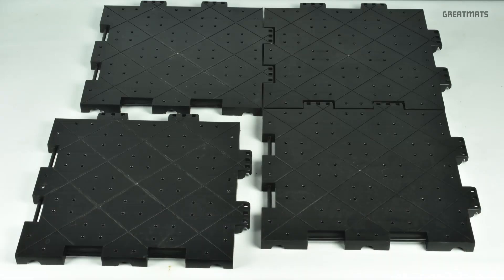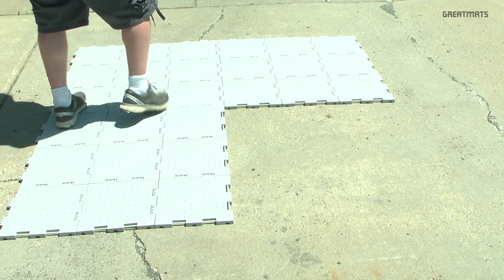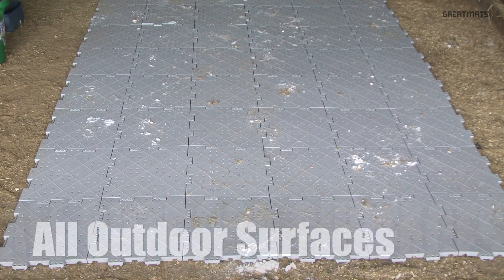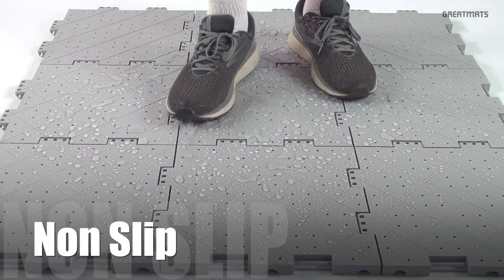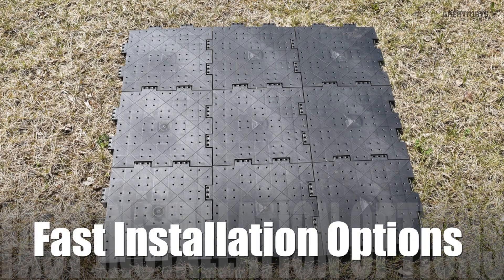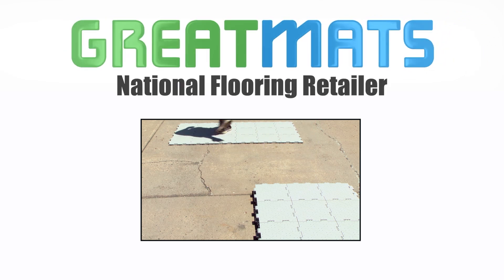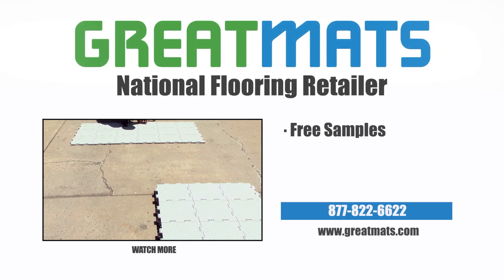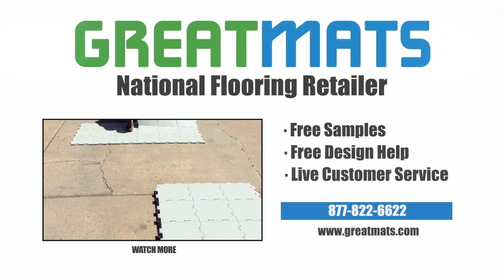Portable Outdoor Floor Tiles for over Grass, Dirt, Gravel, Concrete & More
Greatmats portable outdoor flooring tiles are great for use over virtually any outdoor surface, including grass, dirt, gravel, concrete and pavement. Create a temporary patio, pool deck, sidewalk, event tent floor, shower floor or even an outdoor dance floor over grass with these snap together floor tiles.